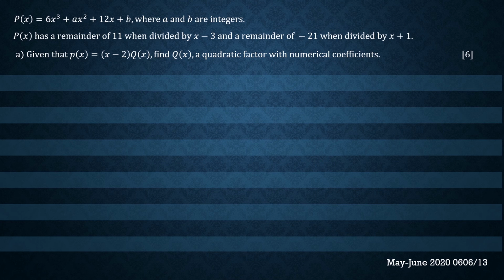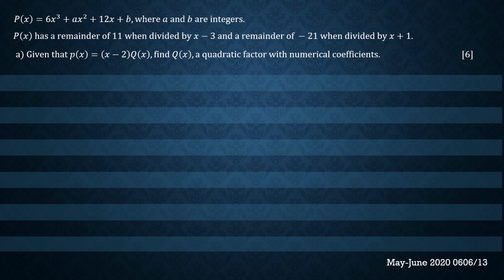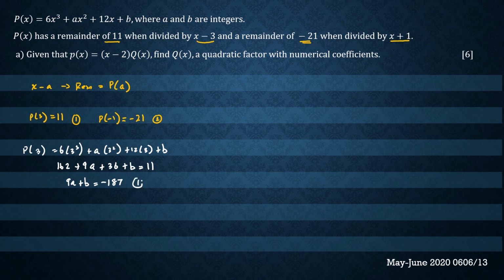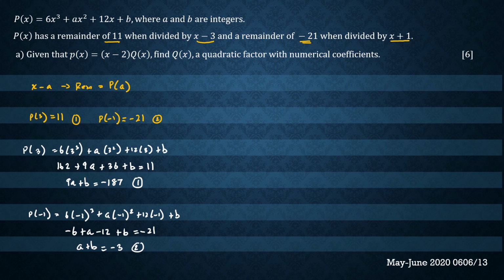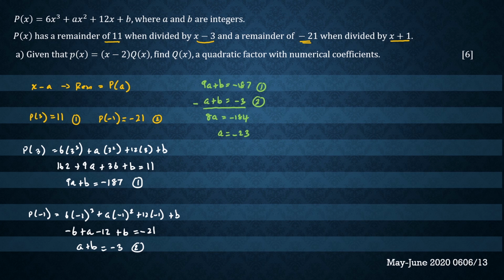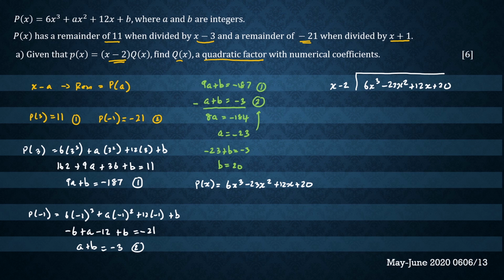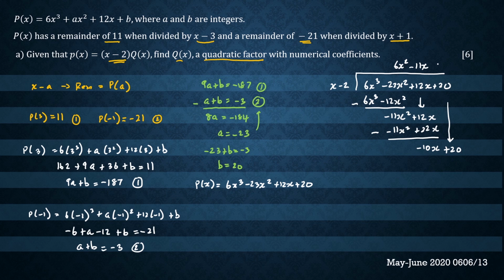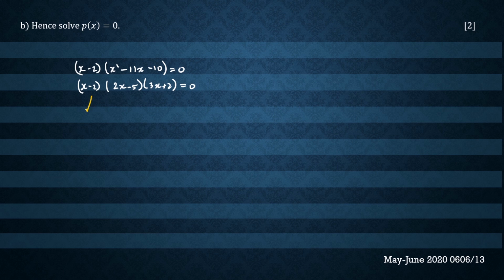The remainder theorem, factor theorem, and dividing polynomials. (IGCSE Additional Maths 2020)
This video shows how to use the remainder theorem, factor theorem and polynomial division, to solve a problem. This is an IGCSE Additional Maths question from 2020. The paper code is in the video.